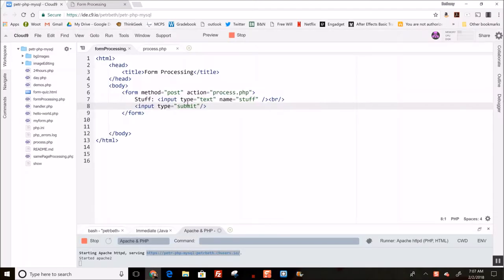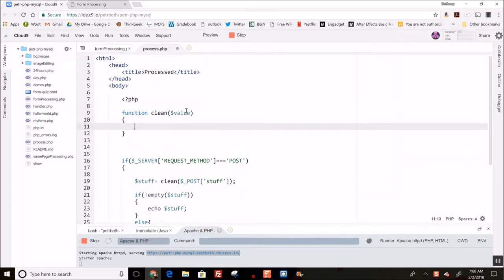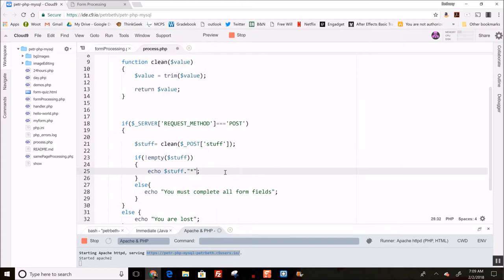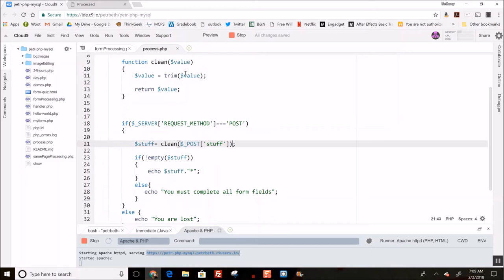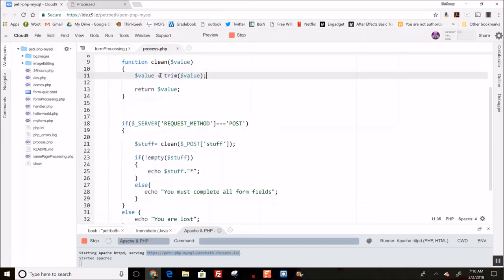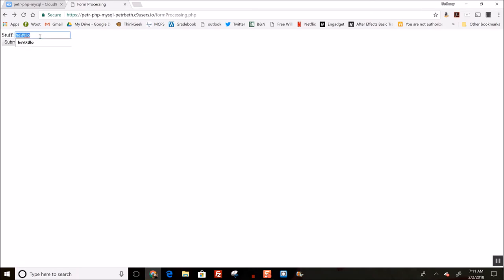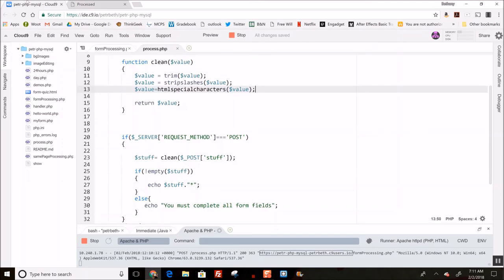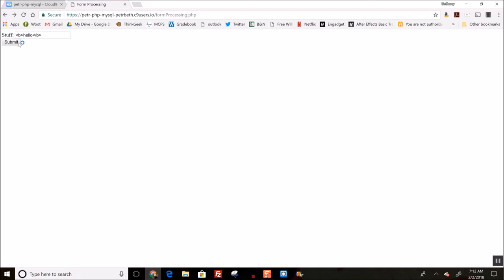Some Sanitizing Functions for Form Input PHP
Some example sanitizing functions for form input processing in PHP: trim, stripslashes, htmlspecialchars, and strip_tags.